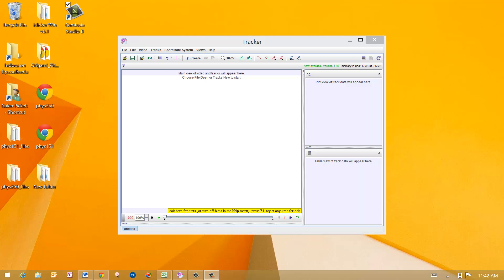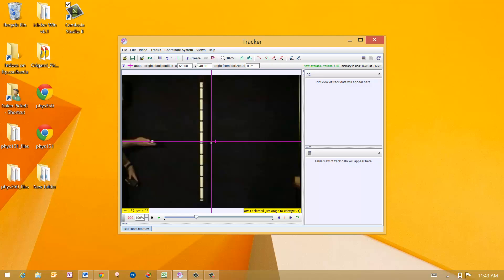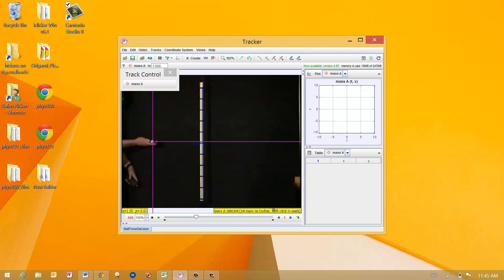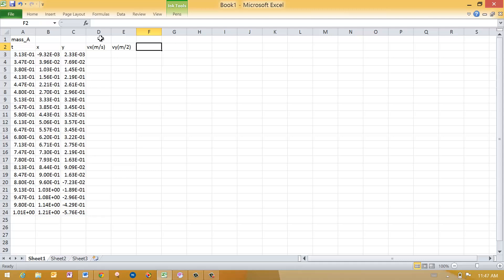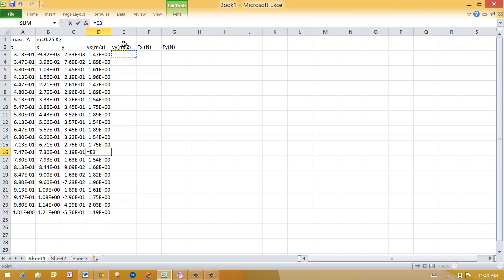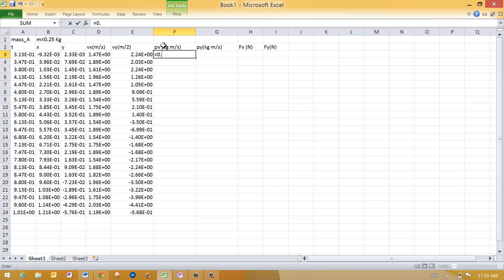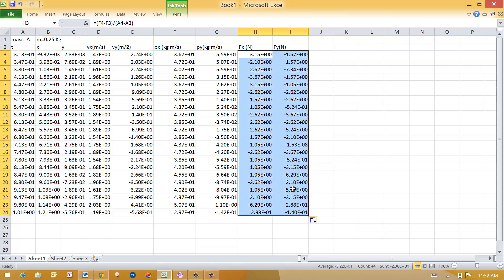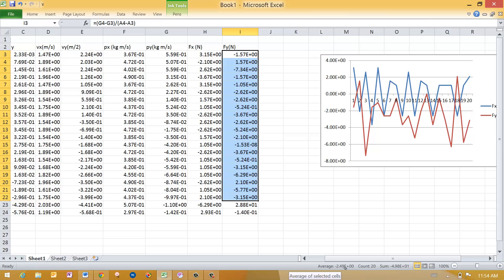Tracker_Tutorial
How to use the _Tracker_ tool to measure forces from video.